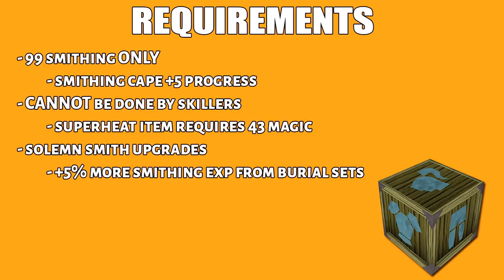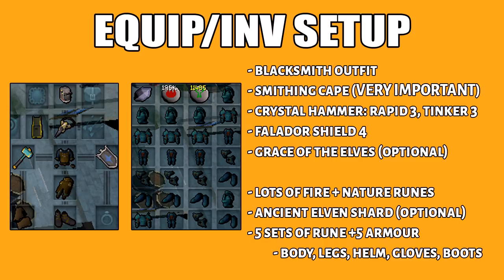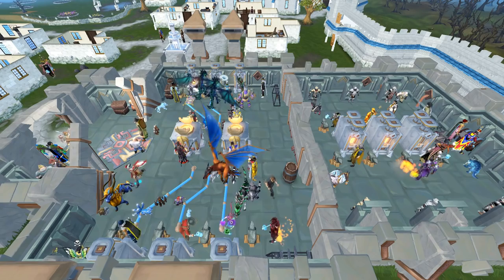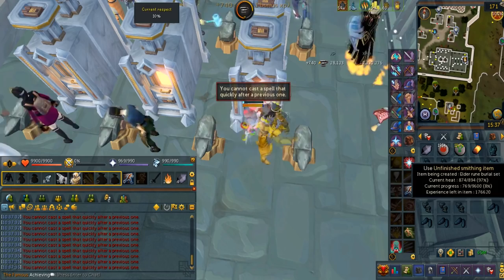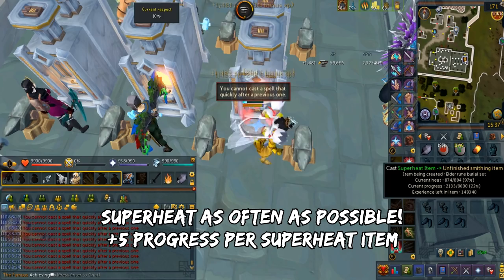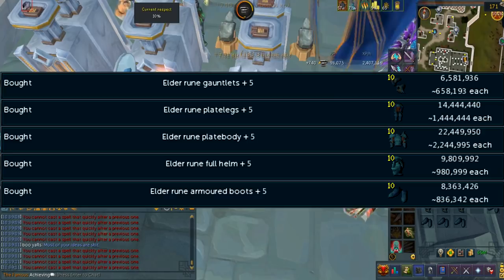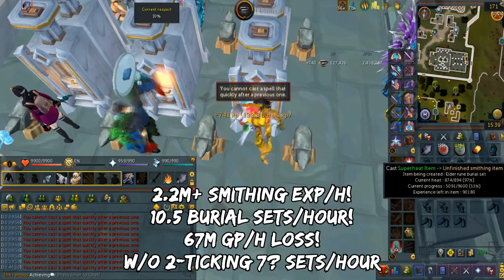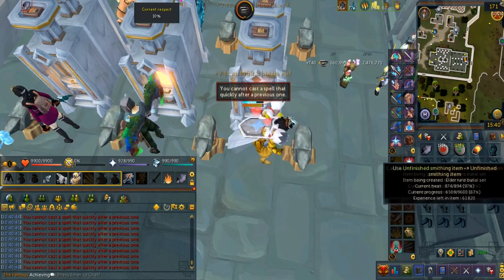Burial Set 2-Tick Smithing Guide | Mining & Smithing Rework [Runescape 3]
Smithing Elder Rune Burial Sets using 2-tick Superheat Item + Smithing Cape is arguably the FASTEST Smithing Exp/h in the game after the Mining and Smithing rework.